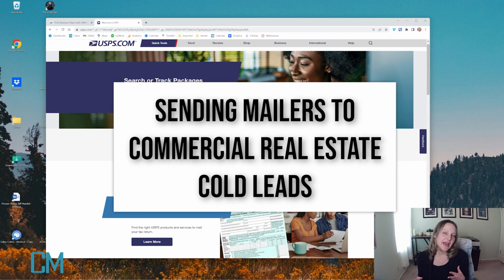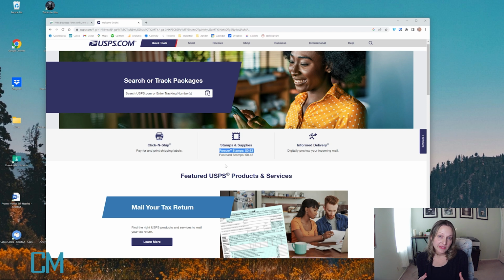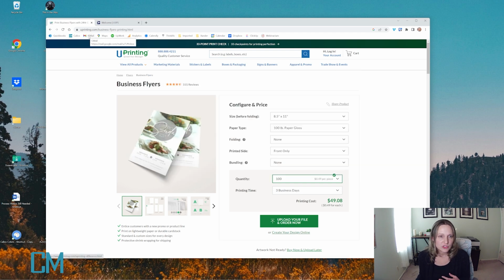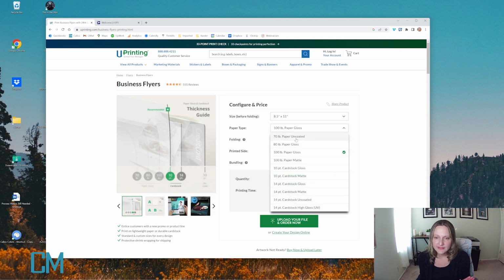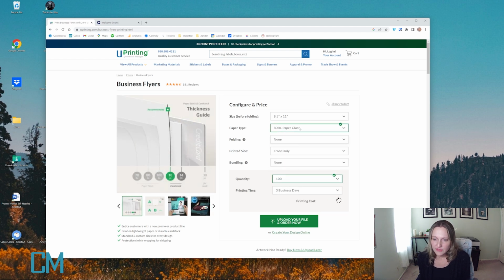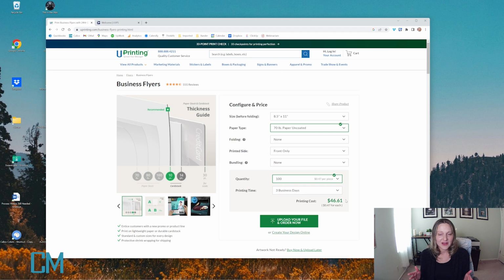Sending Mailers to Cold Leads for Commercial Real Estate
Sending mailers to commercial real estate cold leads is a forgotten practice due to rising costs of printing and mailing. In this video, I’ll show you how to use your listings in direct mail to your cold leads. When using your listings, you can share the cost of mailers with your brokerage and clients. Sharing the cost makes the mailer's cost beneficial for everyone.